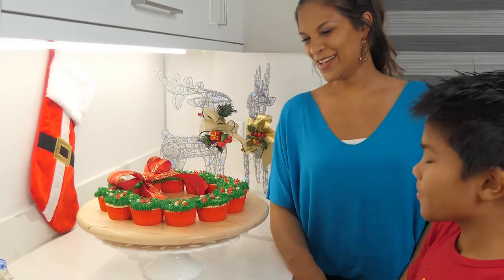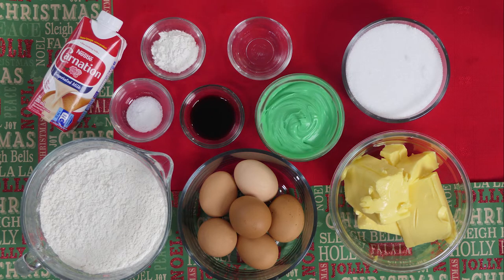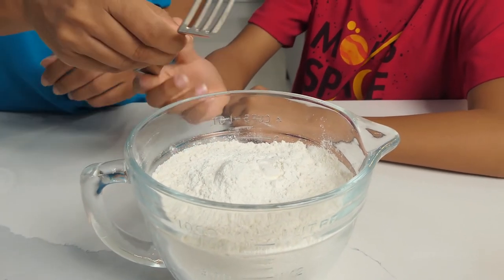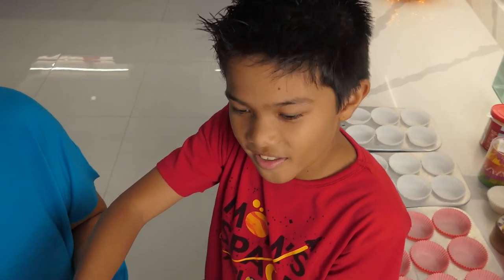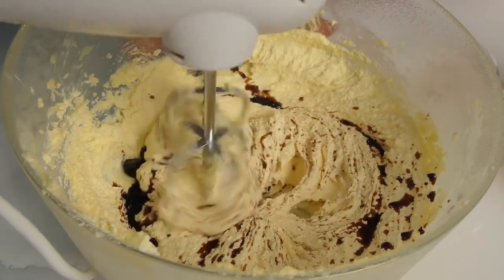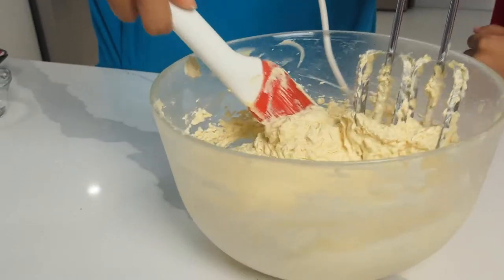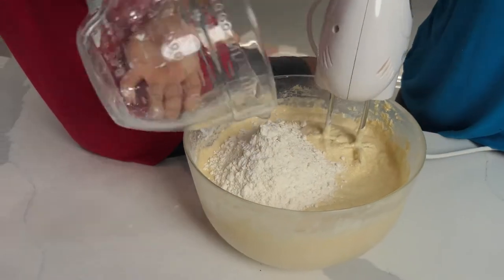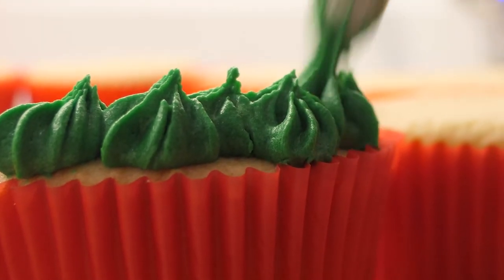Season's Wreathings | Christmas Cupcakes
Decorating cupcakes is sure to be a Christmas tradition you'll want to have every year with the little ones. That's why you'll love these cute Season's Wreathings cupcakes!